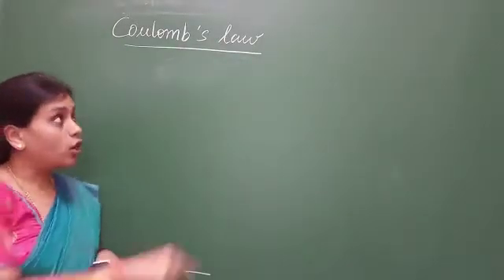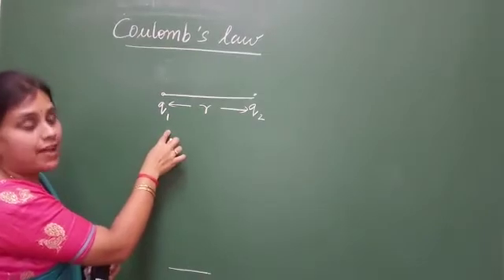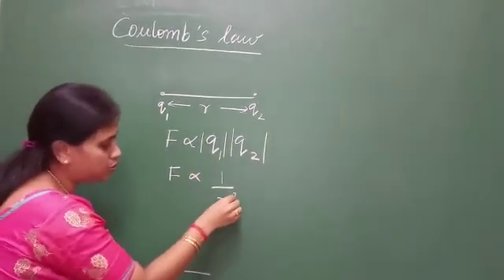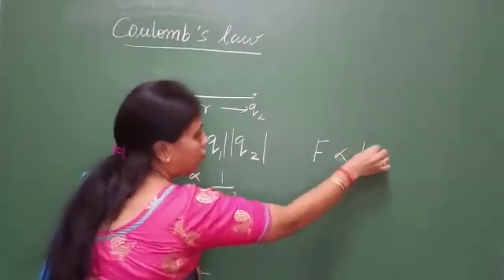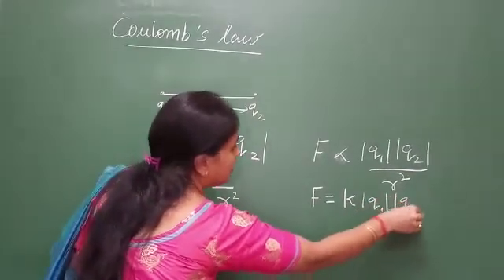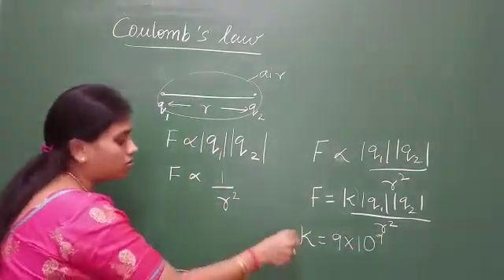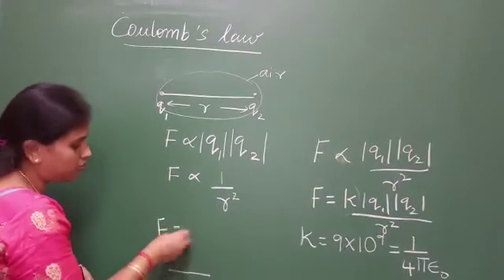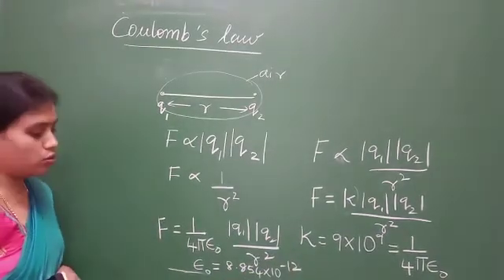Jnanodaya PU College - E-Learning